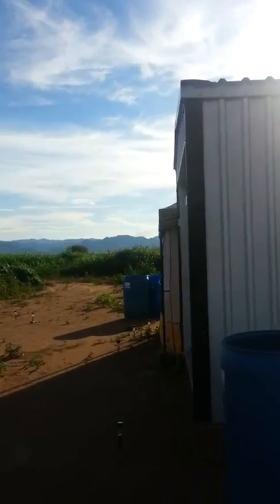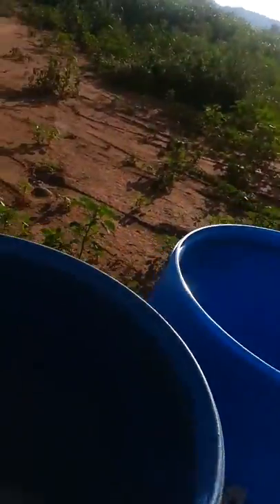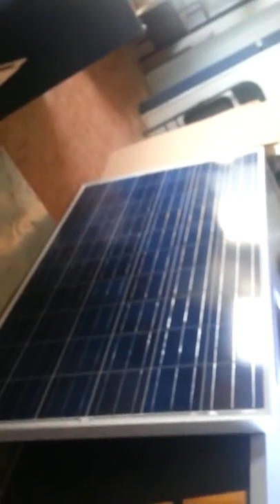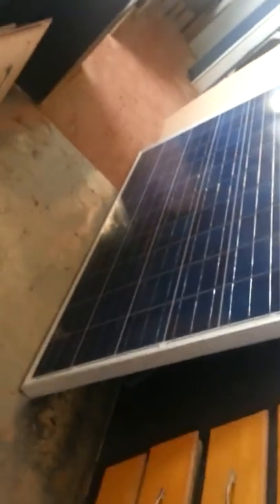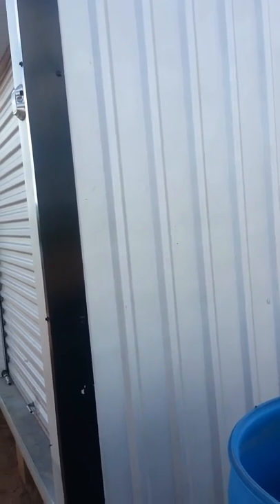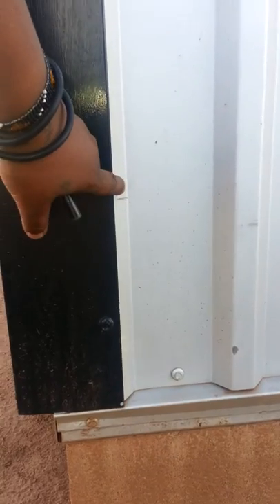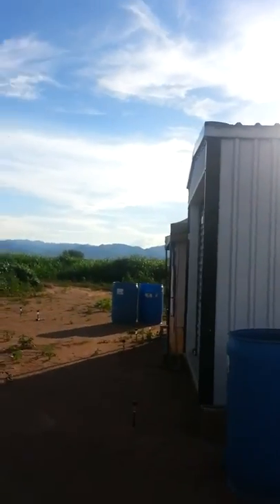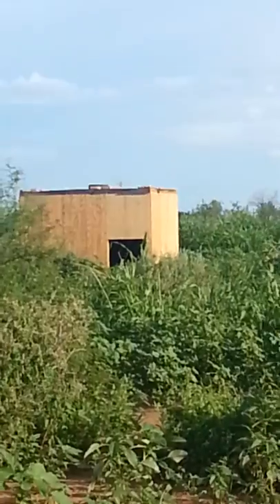Living Free: rain barrel and solar panel collection.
showing the barrels i collected for rain water and the 240 watt solar panels i picked for a fare price.
live free or die trying! Level 7

This is the time of the return of The Great Mother. The Entire Universe is in feminine energy! Get on board!